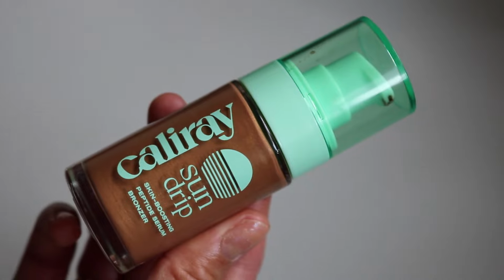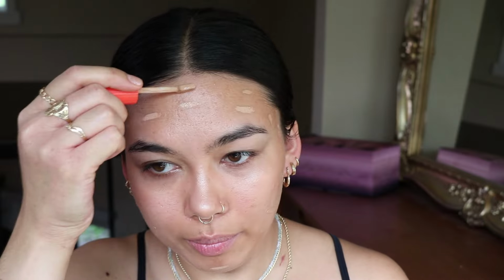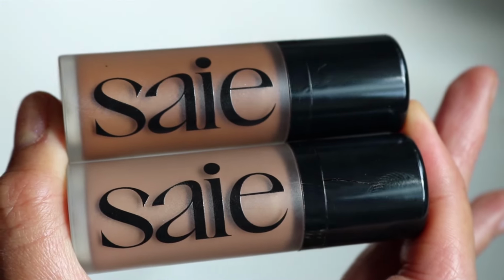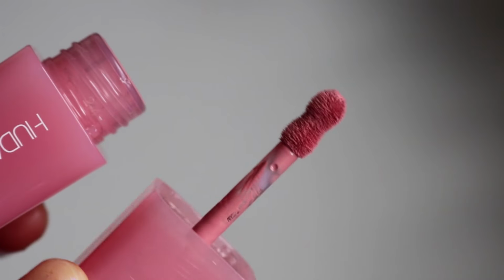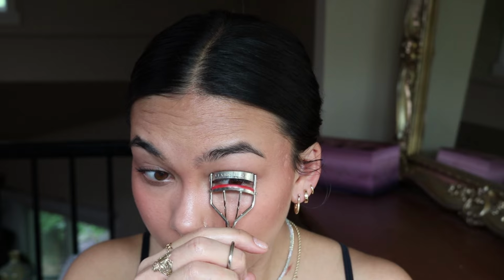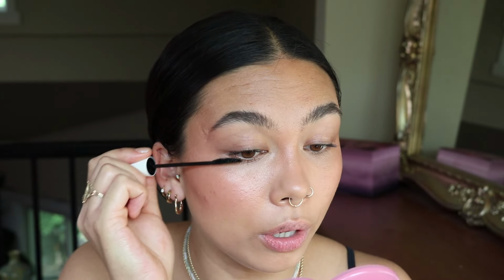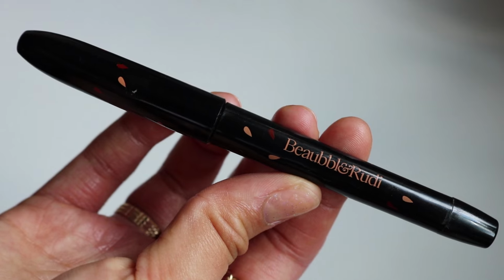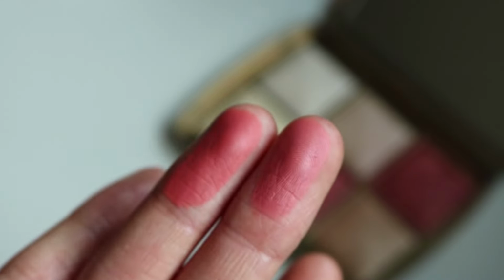summer isn't over just yet! my current summer makeup routine 🌞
Hii! what was your go to makeup product this year?!

00:00 Introduction
00:52 Caliray sun drip bronzing drops
01:04 Milani bronzing drops
01:34 Phytosurgence spectral shine
02:14 Kulfi concealer
04:27 Milani F220 Brush
05:13 Saie dew bronze bronzer
06:12 Love Island
07:27 Huda beauty blush filters
09:10 Pat McGrath undereye setting powder
09:39 Kevyn Aucoin eyelash curler
10:01 Milk Makeup kush high roll brow tint
11:34 Innae Mascara
12:34 Kulfi lassi lips lip stain
14:19 Beaubble x Rudi freckle pen
15:11 Urban Decay all nighter setting spray
16:03 Hourglass ambient lighting edit palette